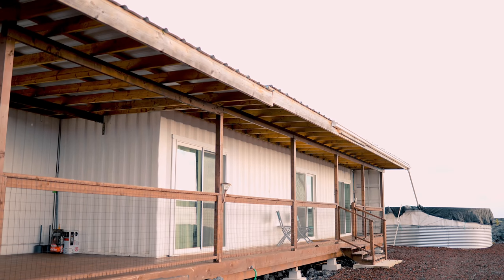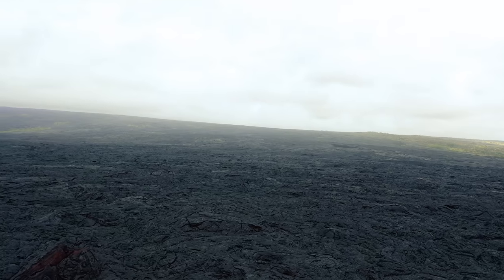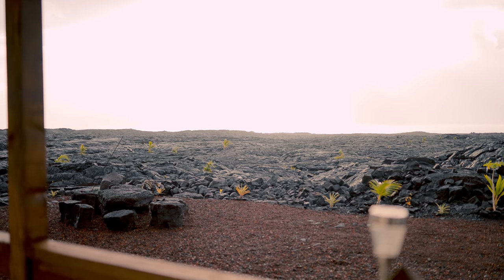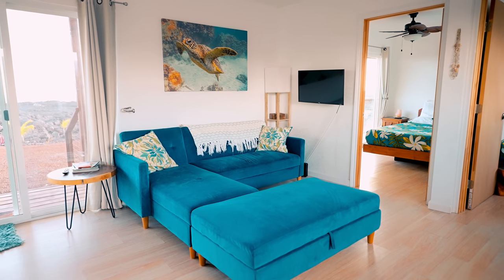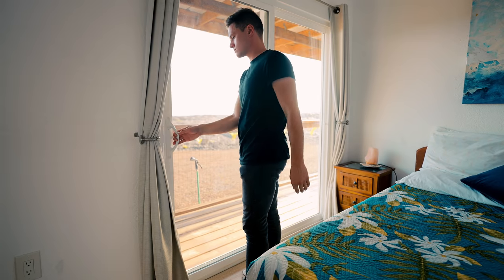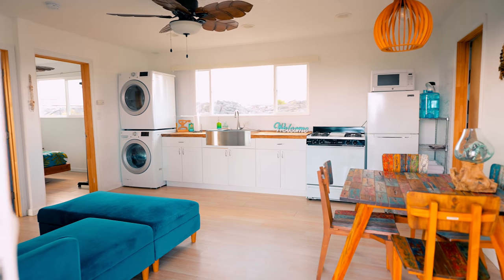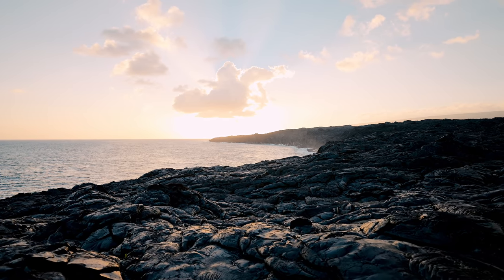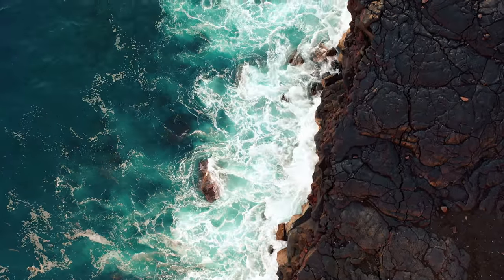Shipping Container Home On Private Coastline! | Airbnb Full Tour!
Today we take a tour of this off grid Shipping Container Home located on one of the most beautiful coast lines ever!